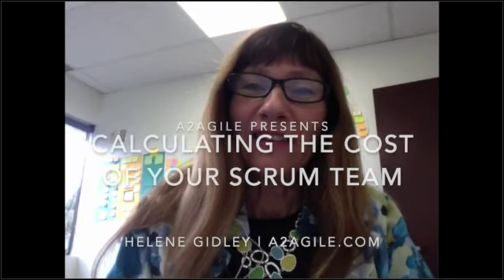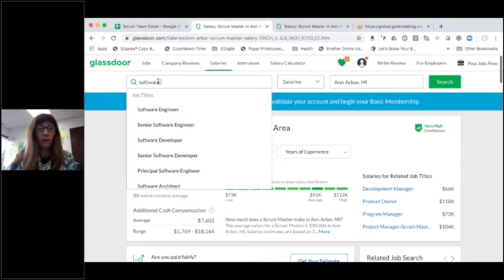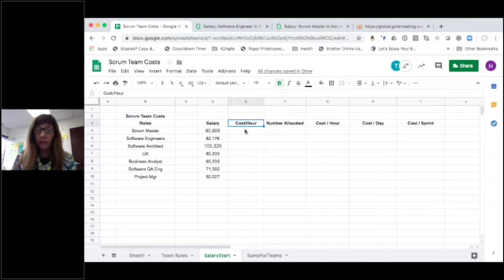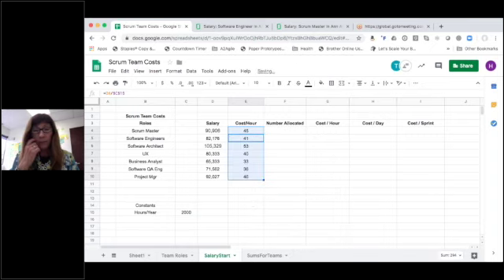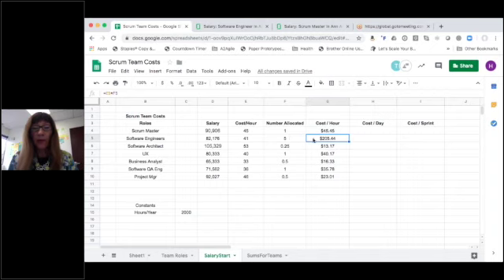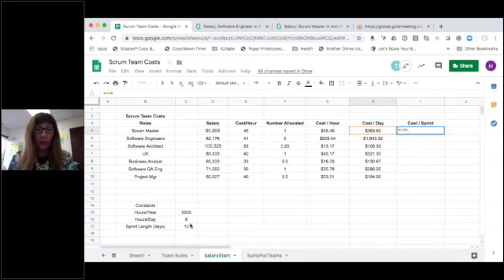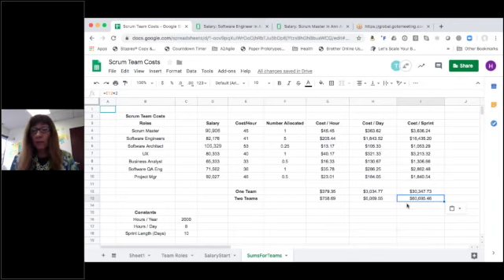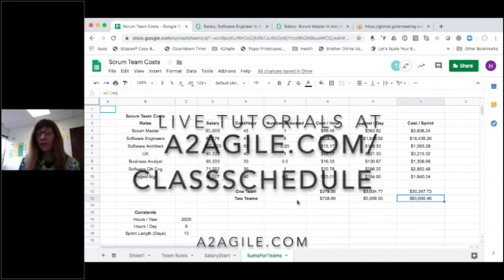Calculate Cost Of Scrum Team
Want a better response to your company's rejections of your training requests? Learn the real cost of delays and unfinished work to your company. Suddenly investing in coaching or a training class is cheap!

Helene from A2Agile walks you through the steps to calculate the cost of your Scrum team, using real world data that can be adapted for your teams.